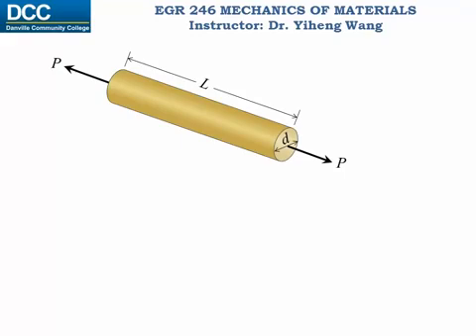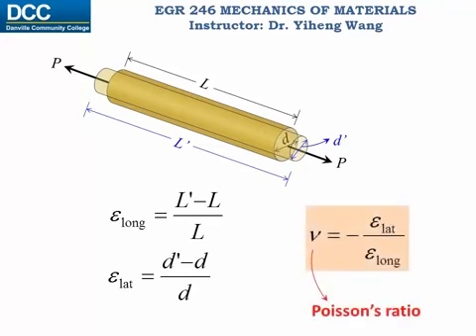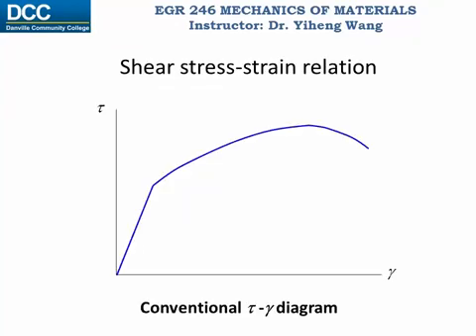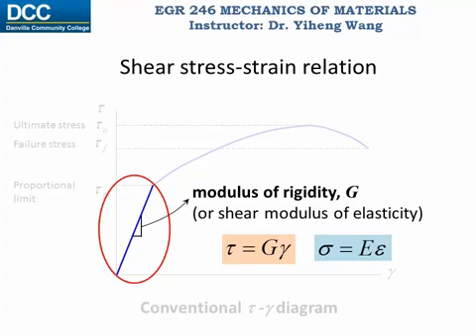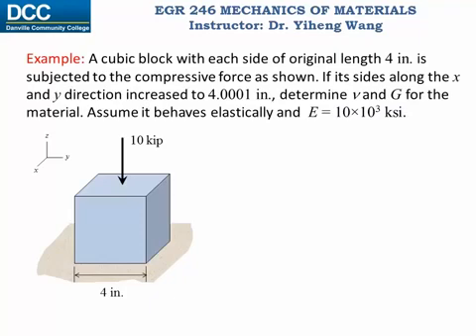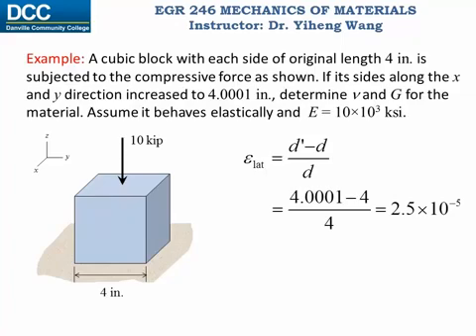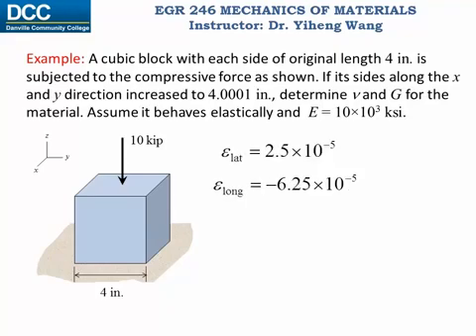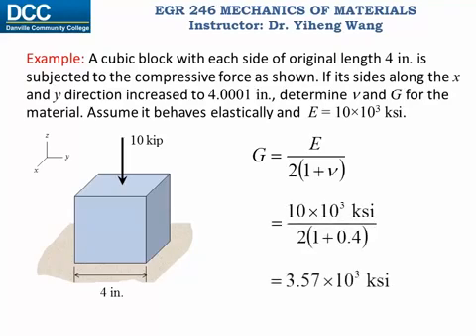Puasson koeffisienti Cho'zilish diagrammasi 6